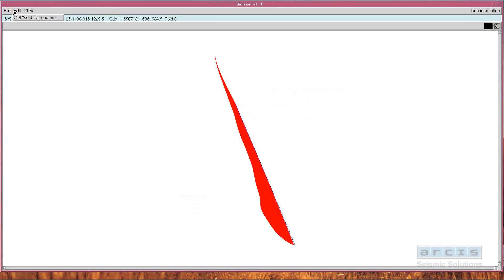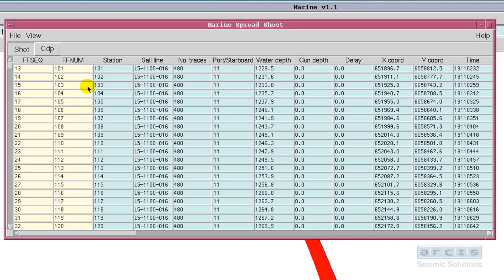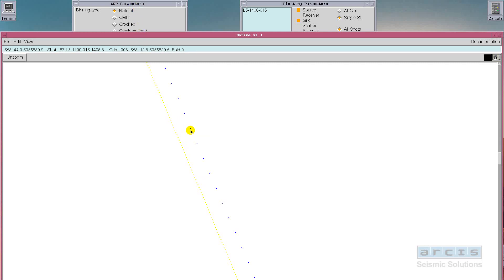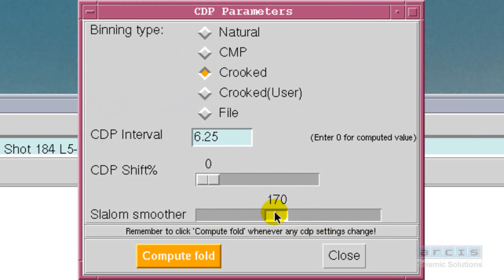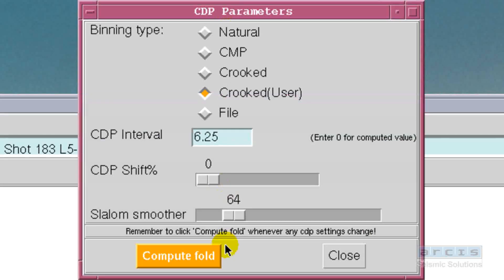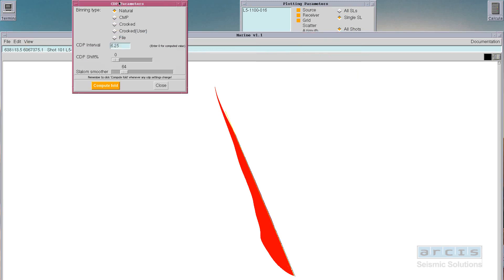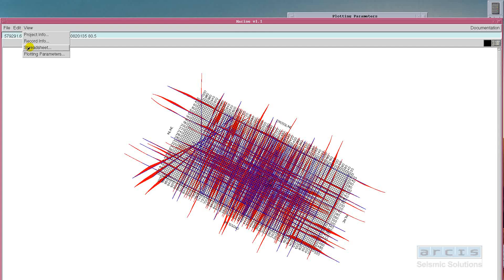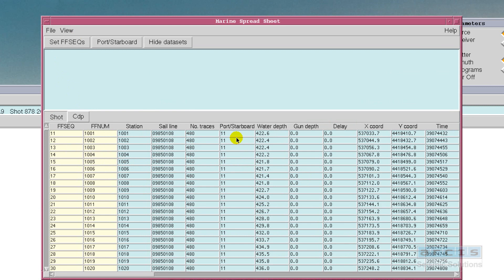Arcis' Marine Interactive Tool Demonstration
This brief video explains how Arcis' in house software is used to process 2D and 3D marine seismic data.